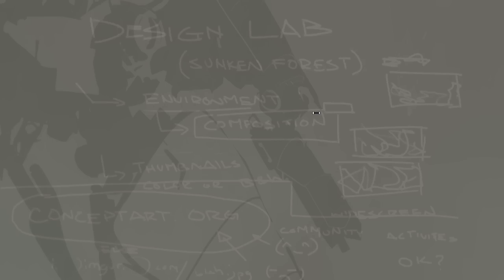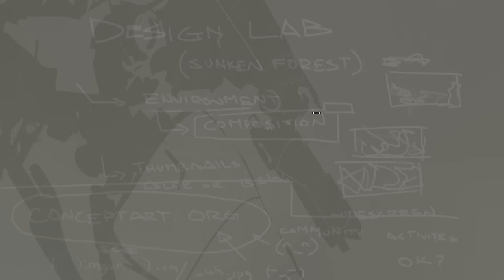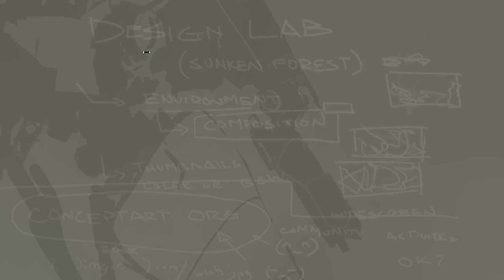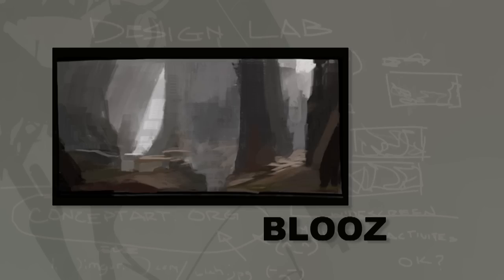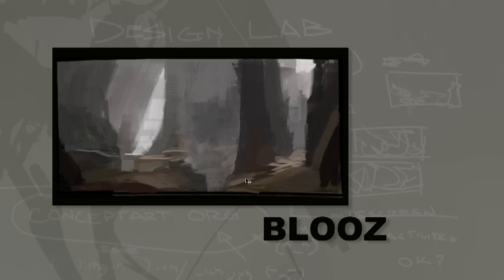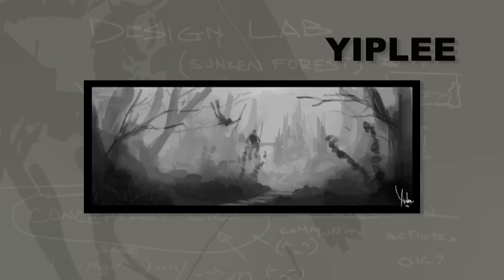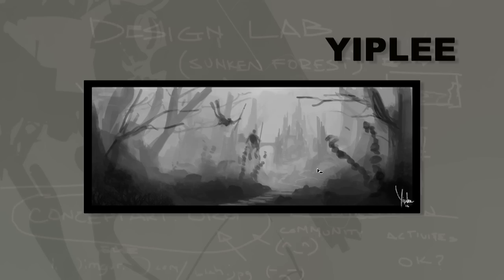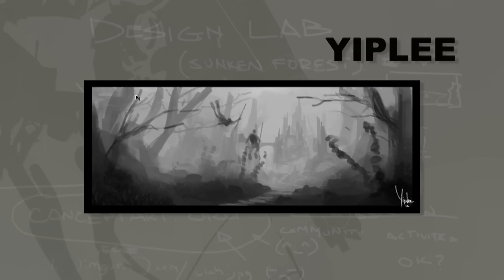Design Lab [sunken forest] - 2/3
Part 2 of Episode 9.  Big thanks to everyone who participated!

Be sure to check out all of the amazing designs that were submitted to this episode inside the Conceptart.org thread:

Thanksgiving might throw the time of the next video off a little, but you probably have about a week to vote.